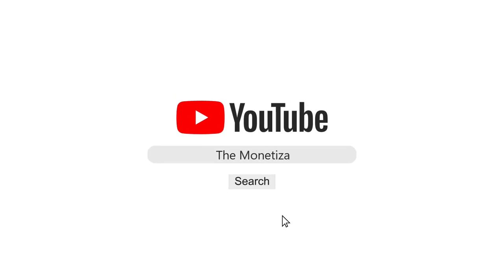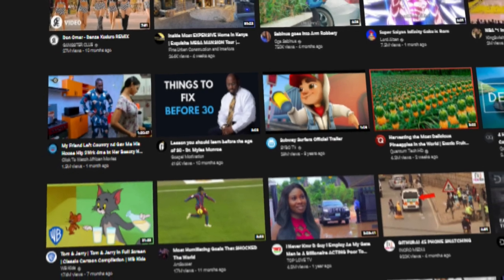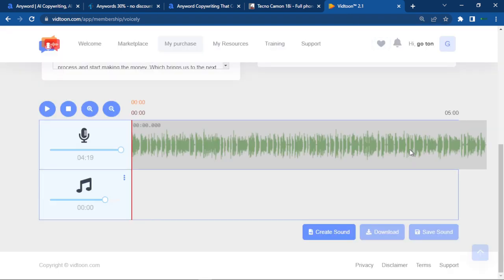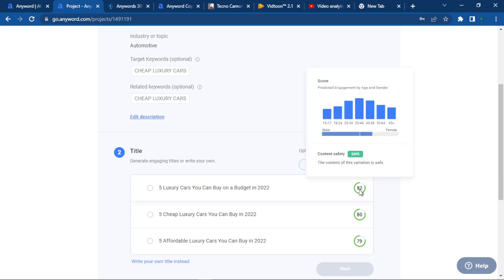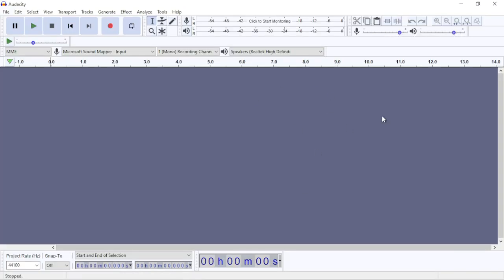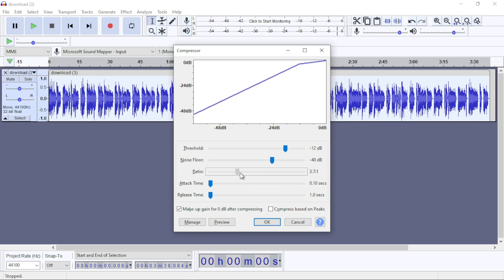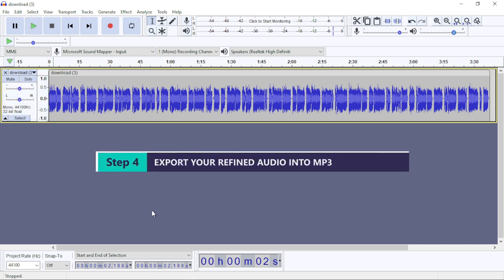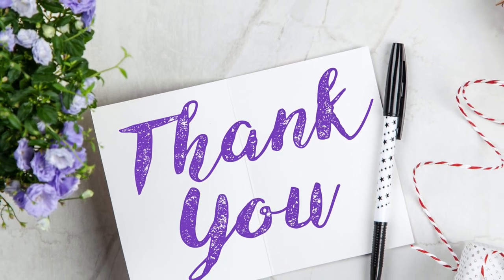Make Any Text to Speech Voice Sound Like a Professional Voice Over in Audacity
This video gives you a step by step details on how to Make Any Text to Speech Voice Sound Like a Professional Voice Over in Audacity. For all your YouTube videos, you can do this. If you follow this guide, you will be able perfect your Text to Speech Software Voice over with Audacity without ever worrying about Hiring a Voice over artist or a voice over actor for your faceless YouTube videos.

Make your first $10,000 with YouTube Automation Fast (No work, No Skills). See Testimonies.

1. How to Write YouTube Script with Ai Software, (Anyword)
2. How to Convert Script to Audio using Text to Speech Software (Voicely)
3. How to add Effects to the Text to Speech Audio to make it sound Perfect using Audacity
4. How to Edit Your Text to Speech Video using ClipChamp

VIDEO RESOURCES (Useful Links)
1. Anyword --- Best AI Script Writing Software (Try Now, Free for & Days)

2. Voicely     --- Text To Speech Software  (One Time Payment)

3. Audacity  --- Audio Editor (Download for Free)

4. ClipChamp --- Video Editor (Use for Free without Watermark)

5. AiStudios   --- Text to Video Software

TIME STAMPS
00:00 - Intro
01:13 - Watch the Text to Speech video
02:40 - About Voicely
03:35 - (Step 1) Create Text to Speech Audio with Voicely
05:51 - (Step 2) How I wrote the Script for the Video with Anyword
09:51 - (Step 3) Make the Text to Speech Audio better in Audacity
11:15 - Effect 1.1 Equalize (Bass Boost)
11:50 - Effect 1.2 Equalize (Treble Boost)
12:22 - Effect 2    Normalize
12:35 - Effect 3    Compress
13:29 - Effect 4    Normalize
14:09 - Effect 5    Hard Limit
14:35 - Effect 6    Echo
15:50 - Export Refined Audio for Voice Over
16:35 - How I Made the Video with the TTS Voice Over in ClipChamp
18:03 - Text to Video ( Human Avatar) using AiStudios by DeepBrain
18:16 - Thanks For Watching